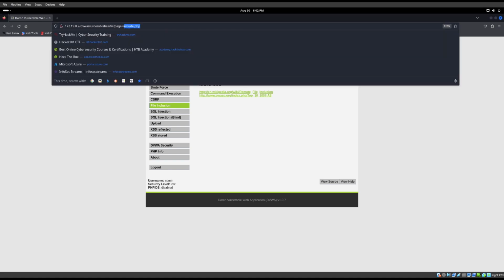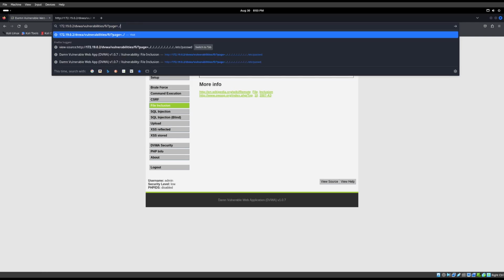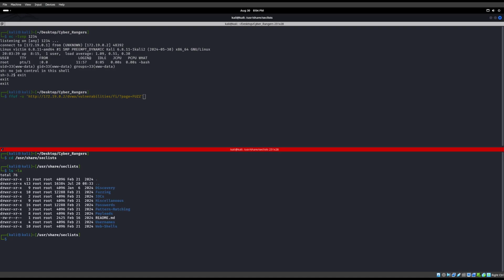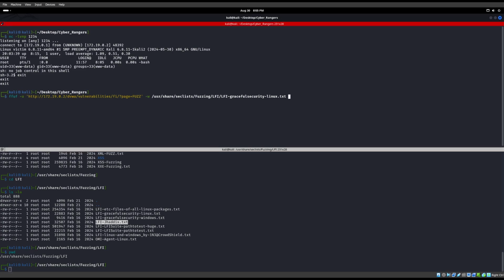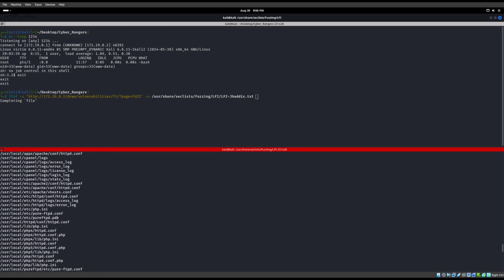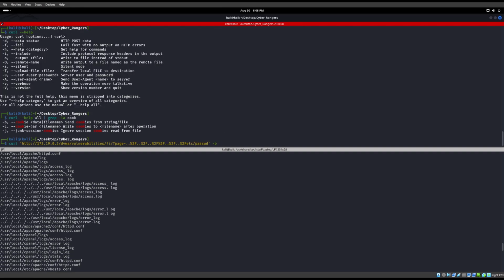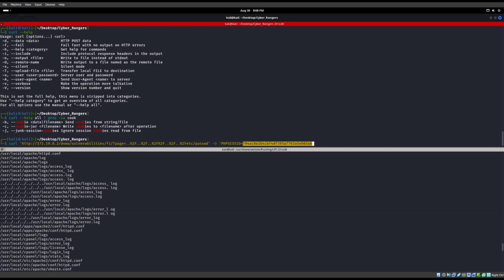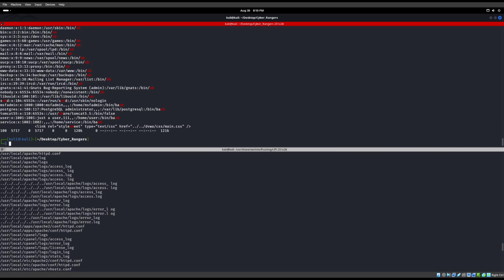Lesson 8: Local File Inclusion